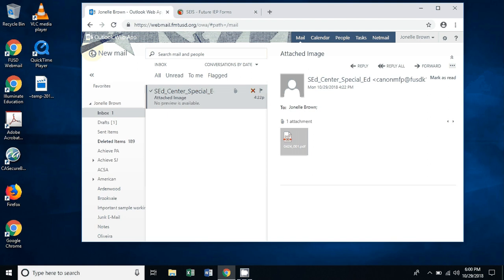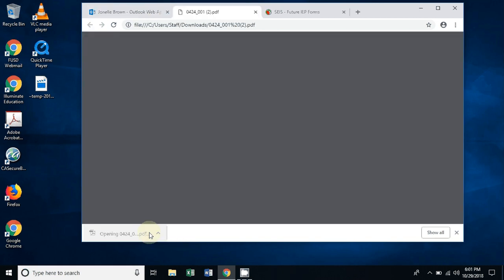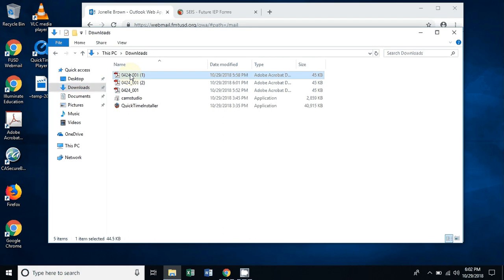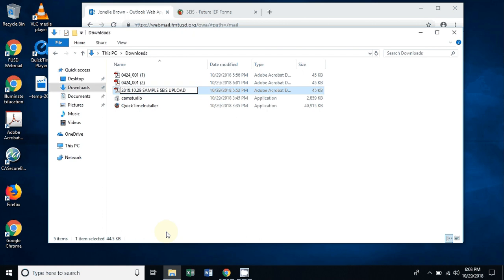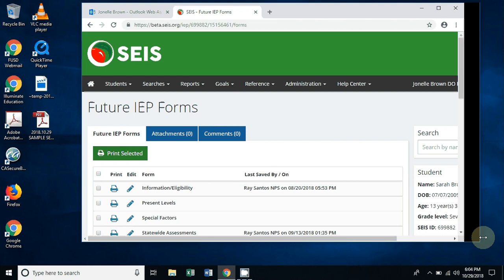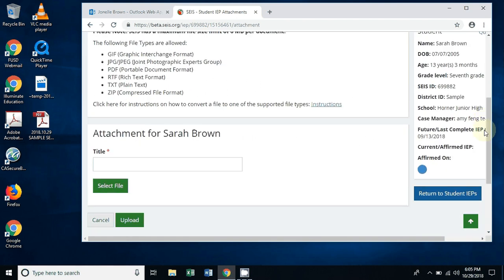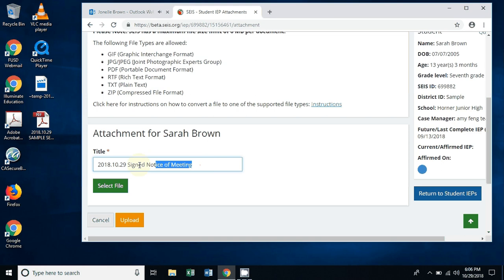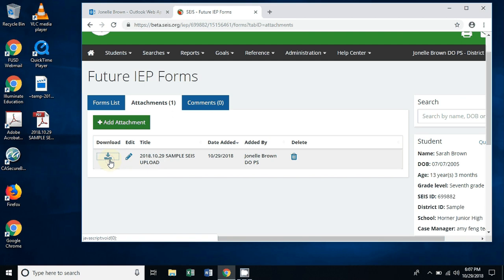Windows (Chrome) How to DL and UPLOAD to SEIS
NAMING GUIDELINES: (FUSD Staff use- SEIS SCAN and Uploading Docs to save and Naming Convention- found on website)

year.month.day.lastname.initial.IEP.required.signed.documents
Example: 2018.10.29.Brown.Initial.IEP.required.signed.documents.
The date you enter should be the date of the report/IEP meeting